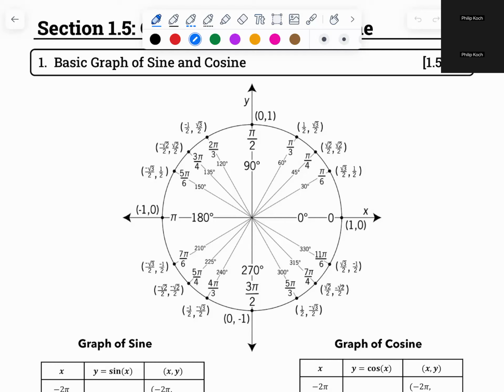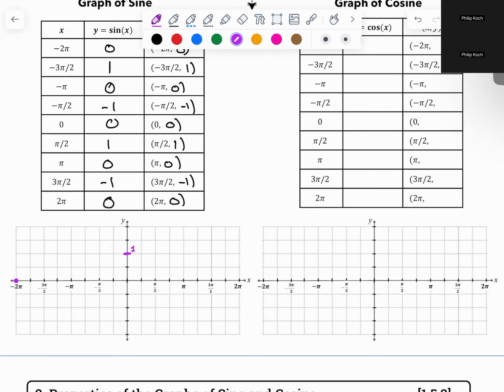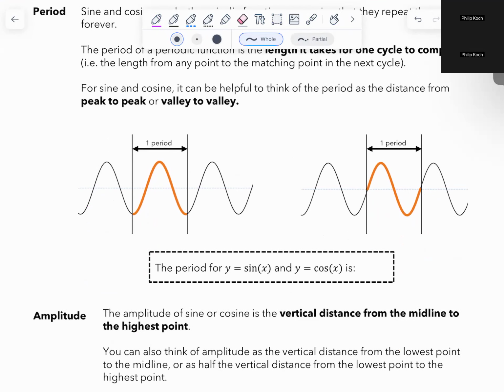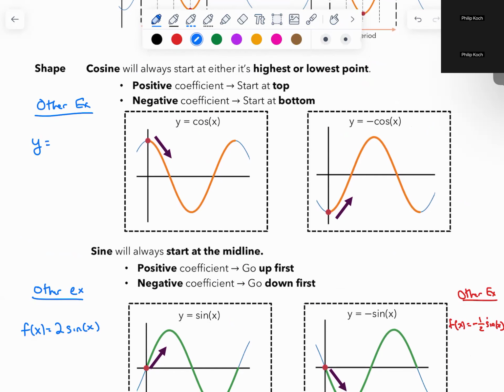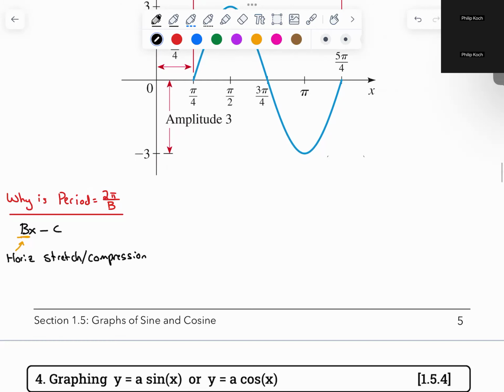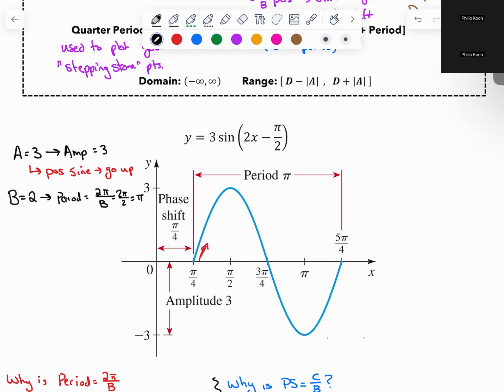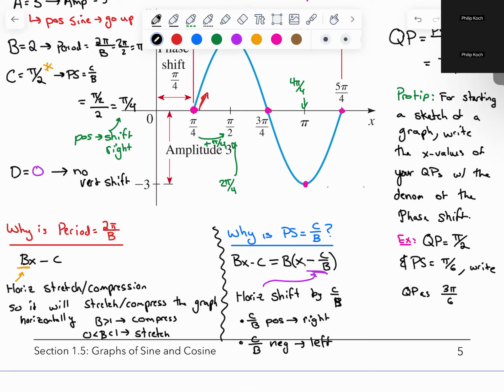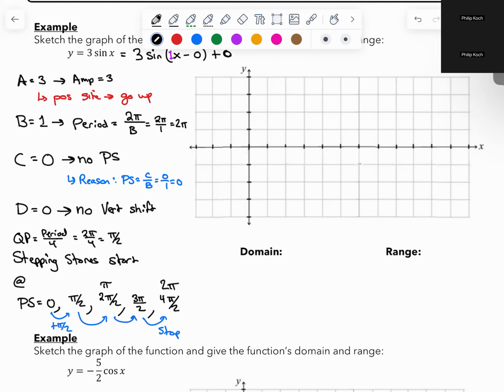Math 127 - Sp25 - 2/12/25 Lecture